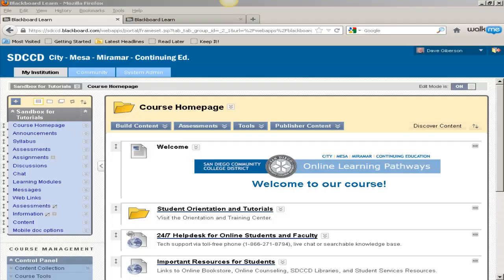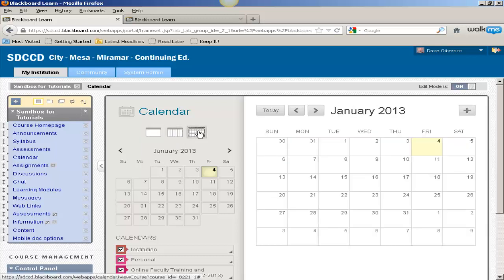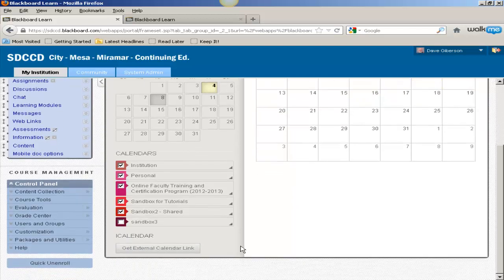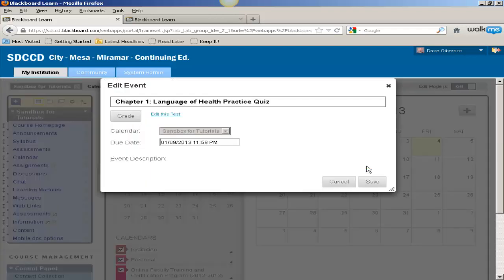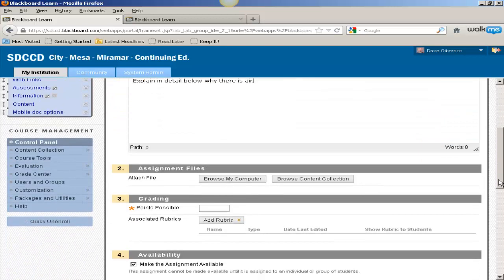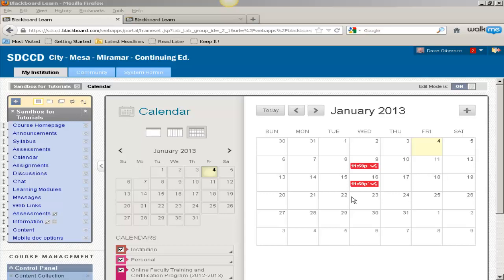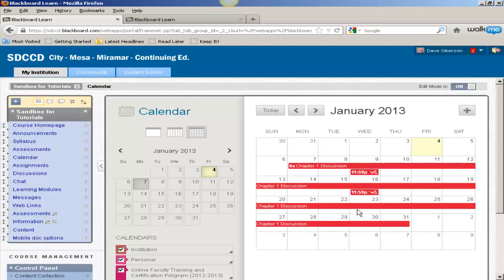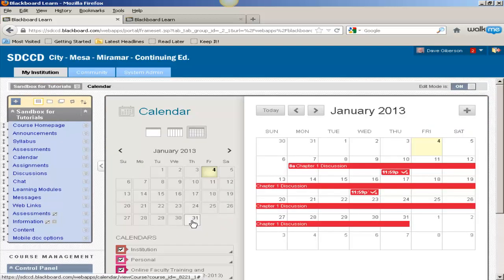Using the New Calendar in Blackboard 9.1 SP10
Marvelous new calendar tool is included in Service Pack 10